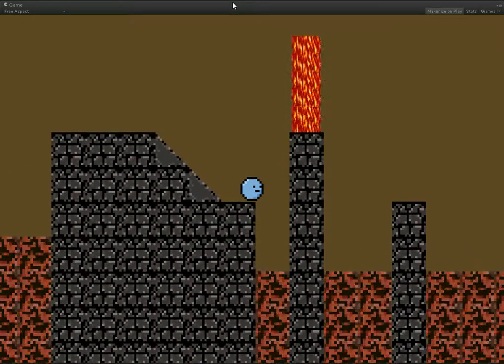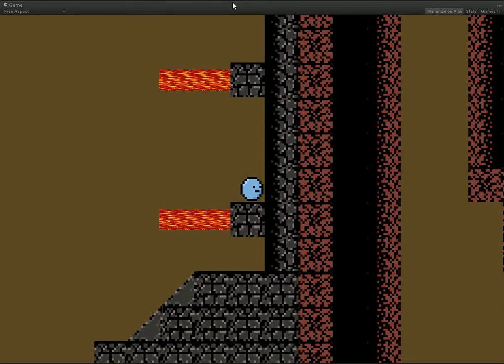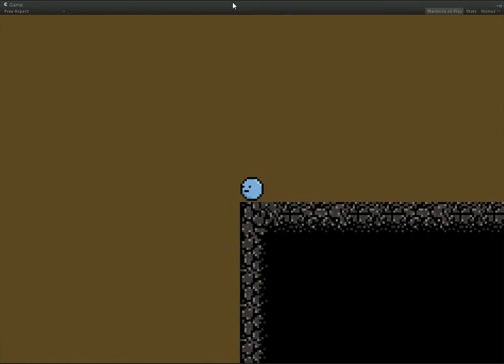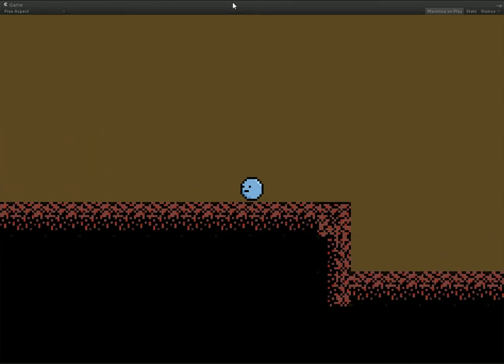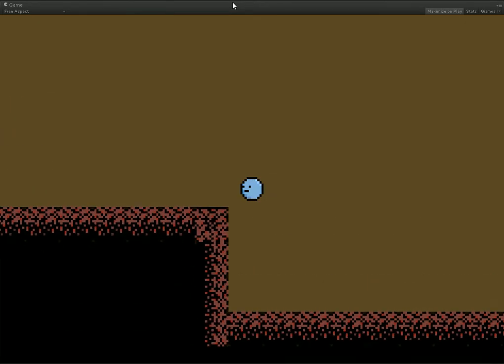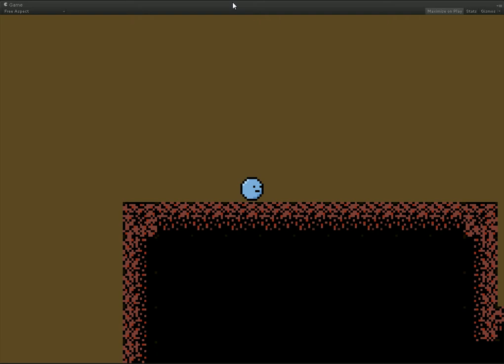Balltopia Level 4 walkthrough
This is just part of my Unity project for collage. THIS WILL NOT BE AN ACTUAL GAME FOR SALE.